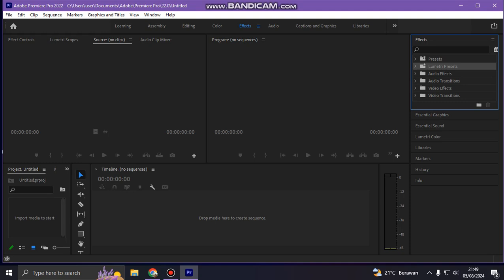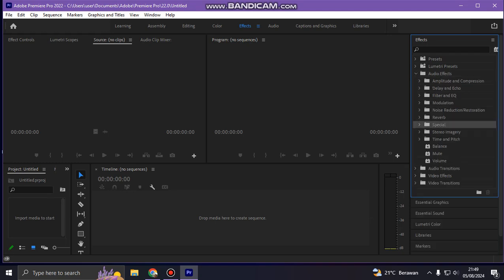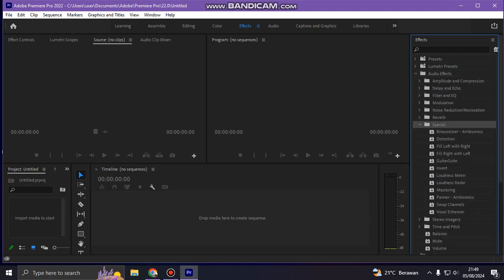✅ INSTANT: Tutorial on Changing Mono Video Sound to Stereo with Adobe Premiere Pro 2022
Tutorial on Changing Mono Video Sound to Stereo with Adobe Premiere Pro 2022 | Step by Step.